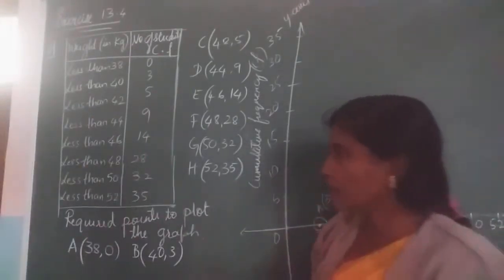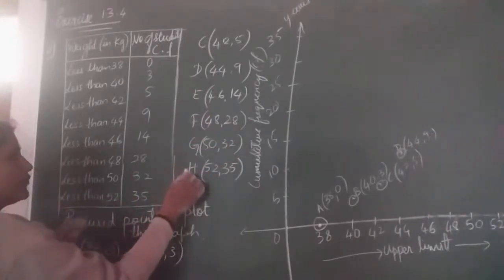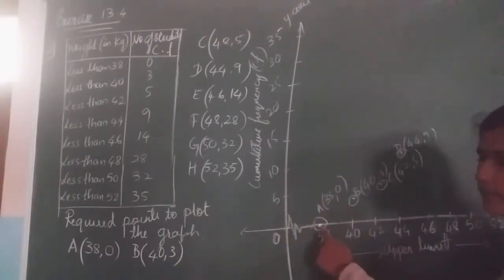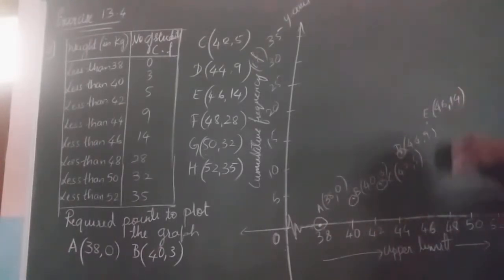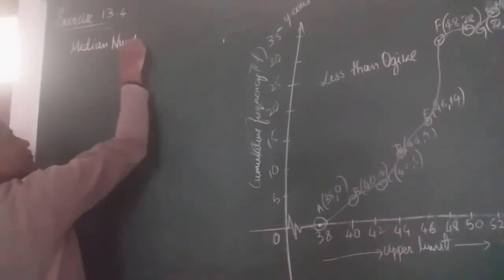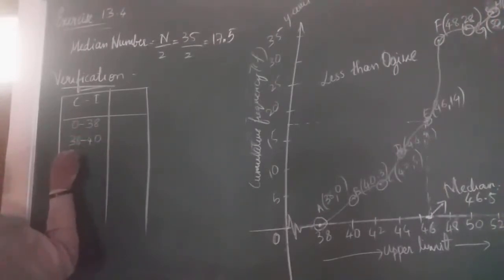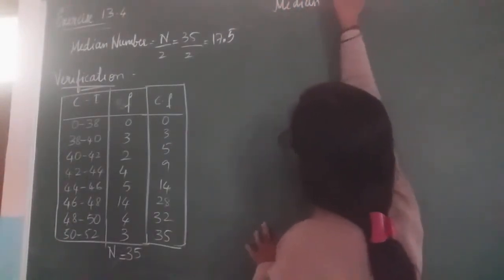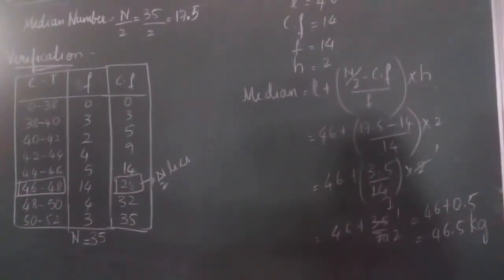Statistics video - 12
Class X Mathematics Ptd. by Mrs. Arti  Dodamani